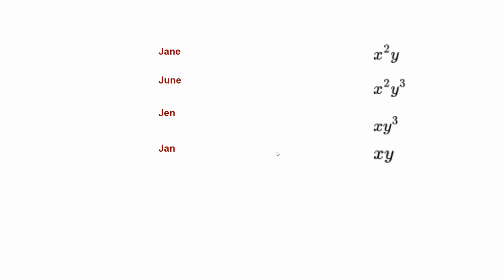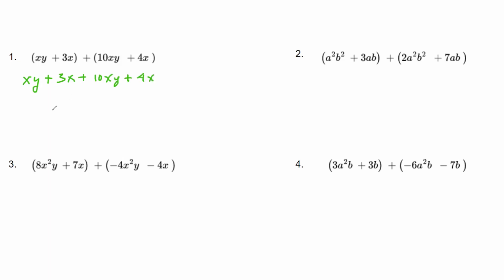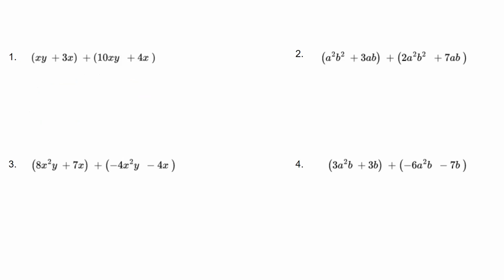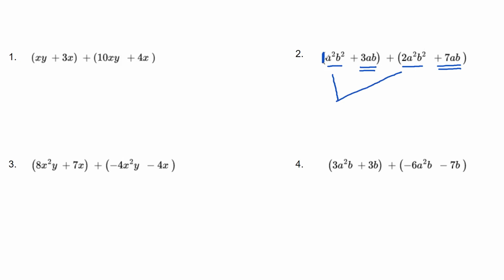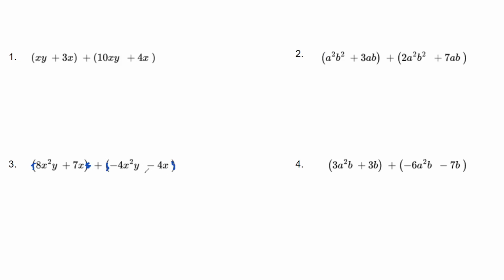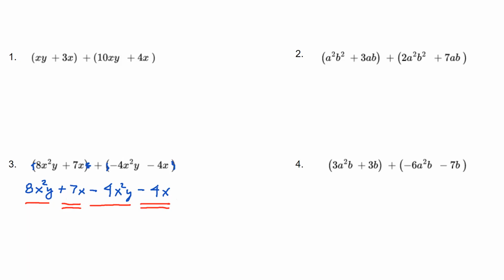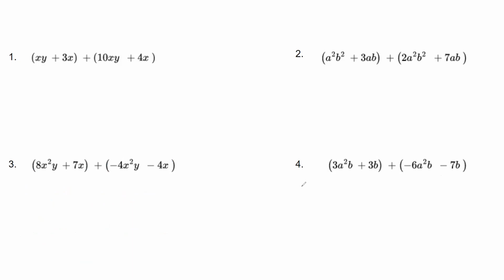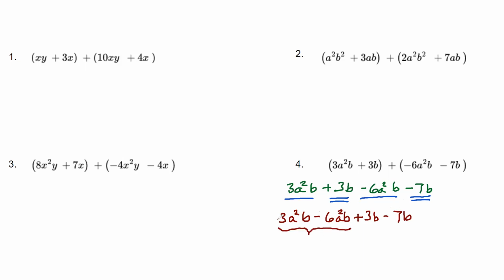6.1 Combining Like Terms Level 2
A more advanced review of combining like terms to add polynomials. @KeysToGEDMath